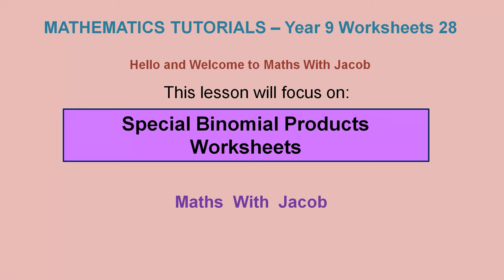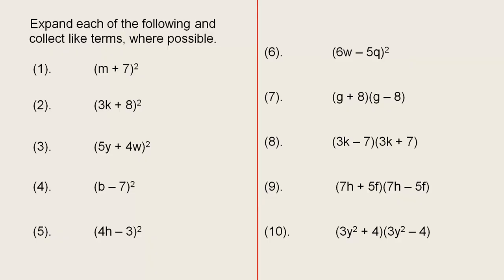Special Binomial Products Worksheets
This video presents worksheets on the expansion of special binomial products.